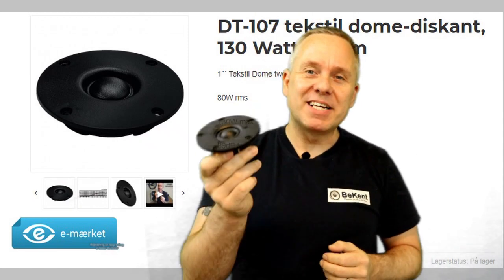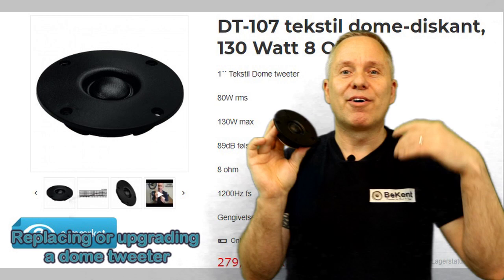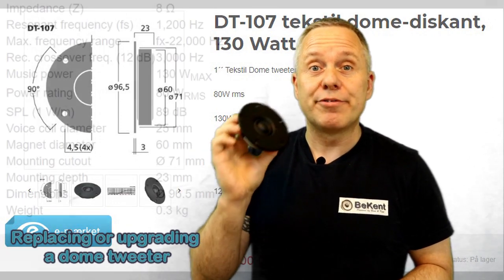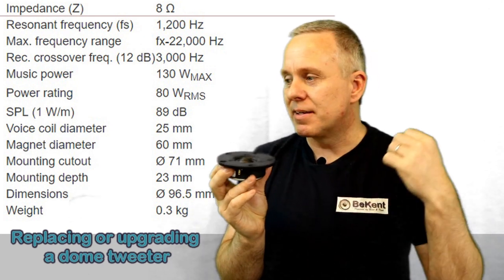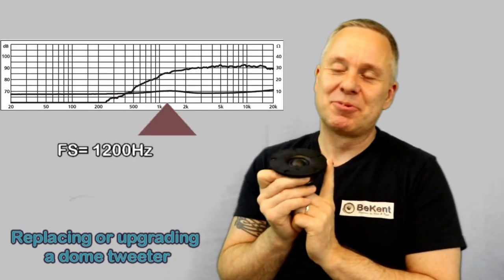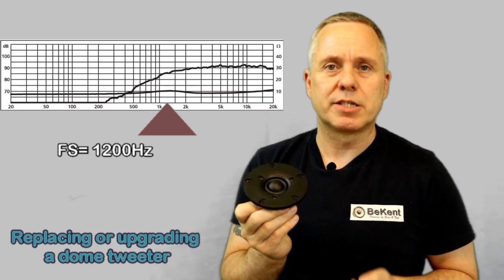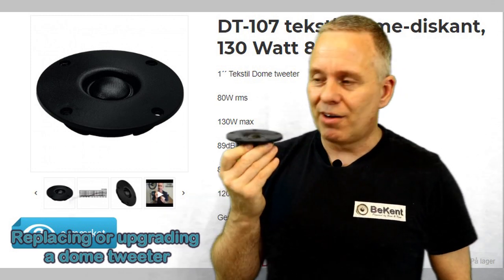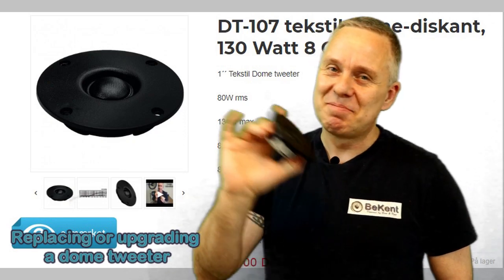Replacing or upgrading dome tweeters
In this video I am explaining the important things you need to look for when choosing a dome tweeter for your speaker.
The tweeter is the easiest speaker driver to replace or upgrade in the speaker, because it doesn't use the volume of the box to work, thats what the woofer needs and is highly depended on the right box.
But the tweeter doesnt need to box, but the crossover inside the speaker needs to be able to work together with the new tweeter and its important that the crossover protects the tweeter from playing the resonans frequency.

Kind regards
Kent Larsen